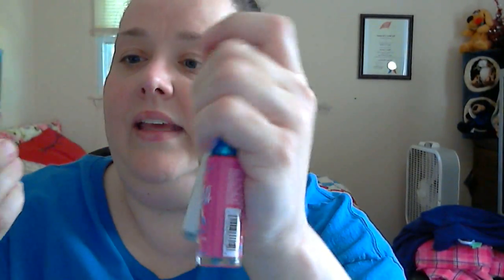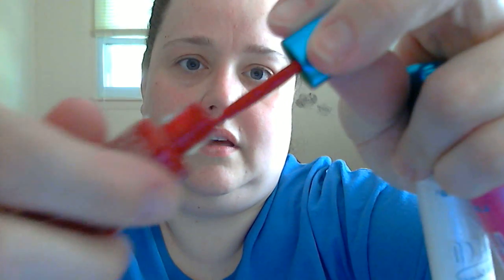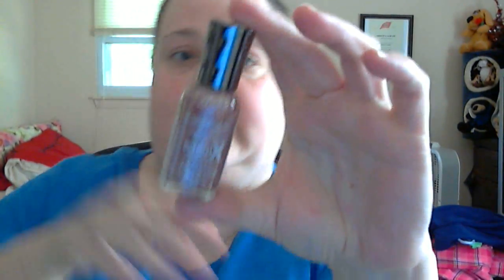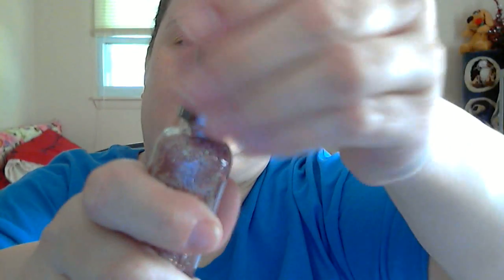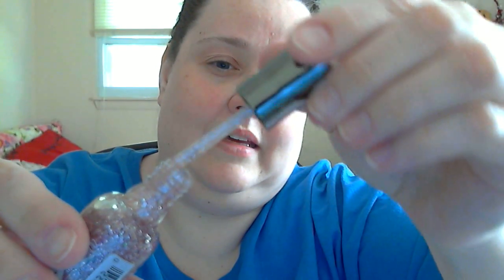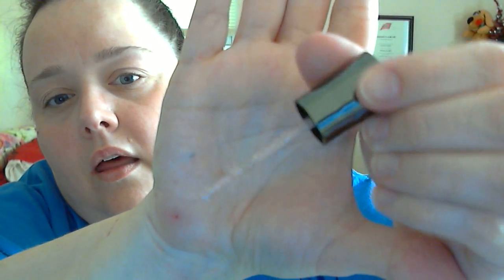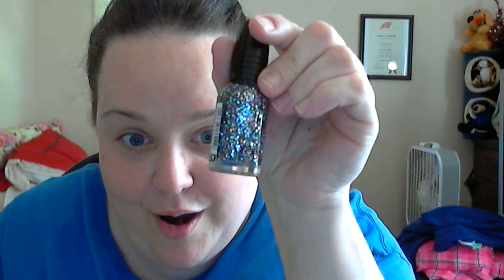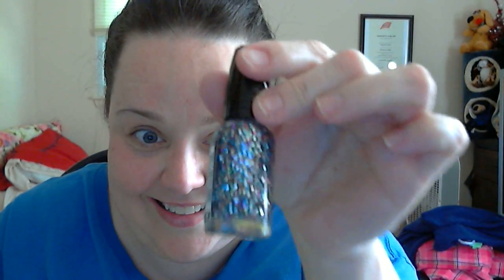April 11, 2012- Shopping Adventure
I went to the Dollar General Store. I found some great new nail colors. I wanted to share.